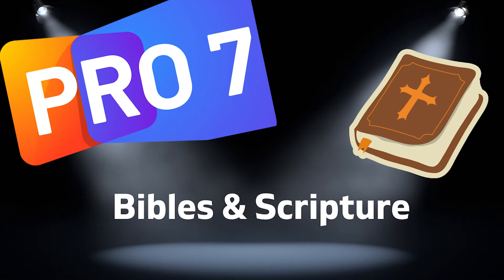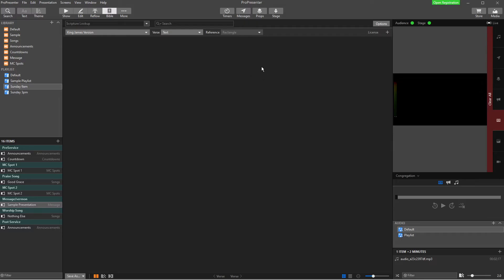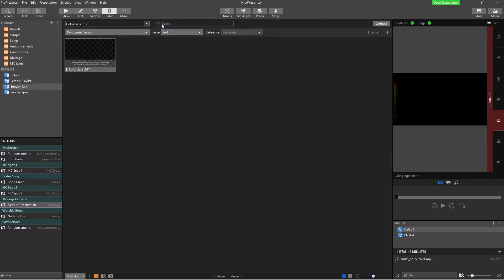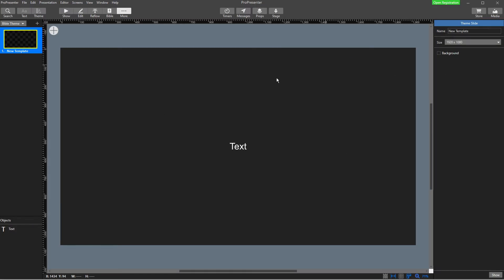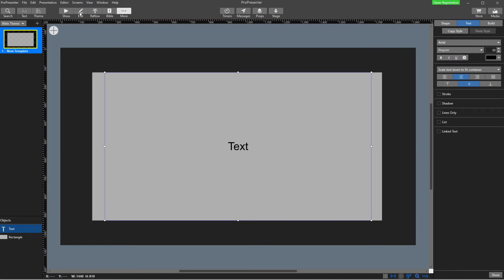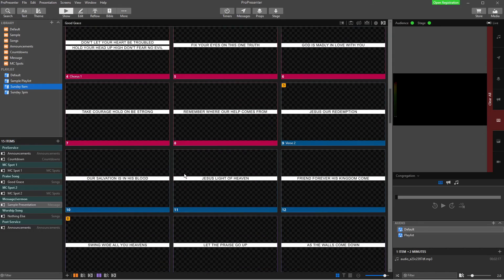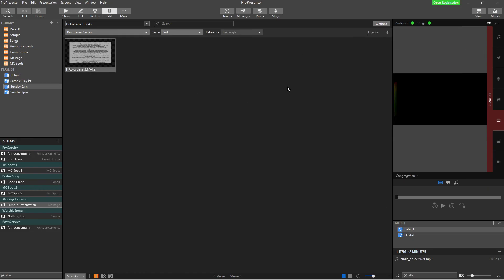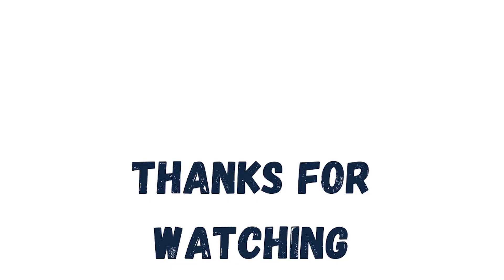Propresenter 7 Tutorial - Bibles & Scripture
Want to know more? Why not check out my online course

This video explains how to use the bible feature in propresenter to quickly and easily create slides including scripture references in your church services.